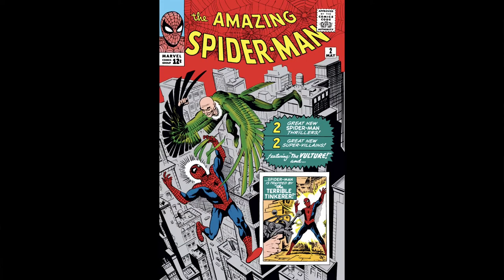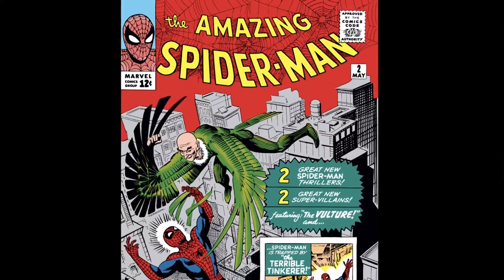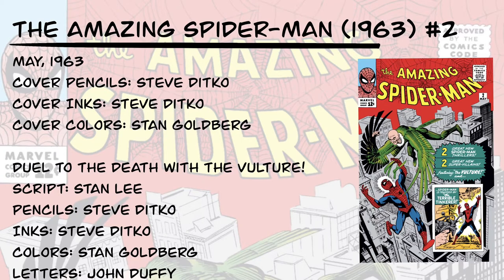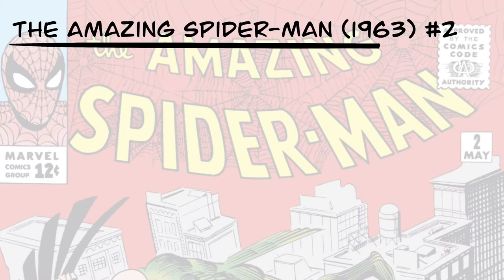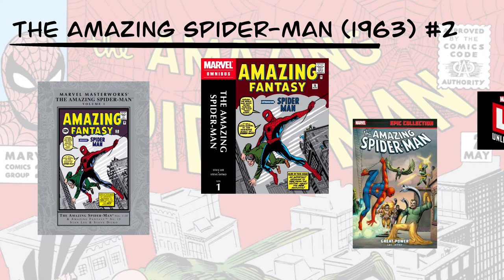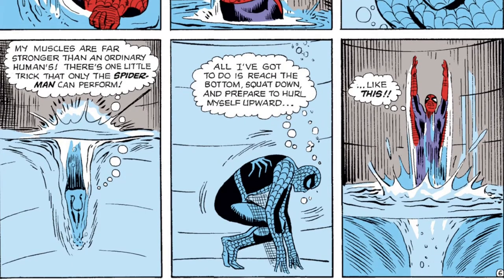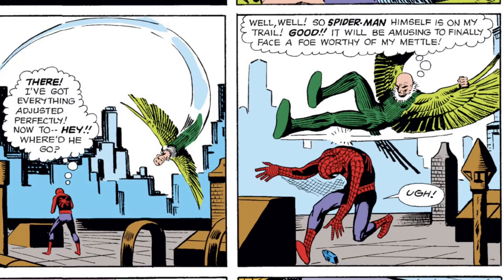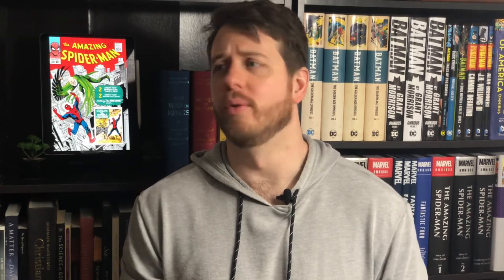Meet the Vulture - Spider-man’s 4th Appearance from Amazing Spider-man #2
We take a look at the first story of Amazing Spider-man #2 (Spider-man’s 4th appearance) where he confronts a new villain: The Vulture.